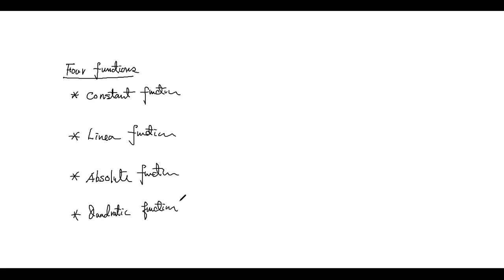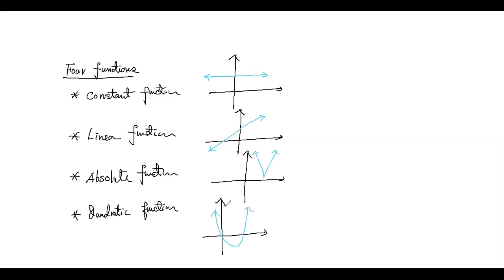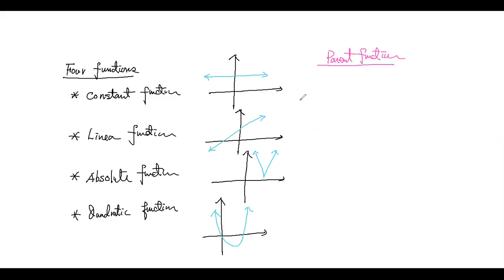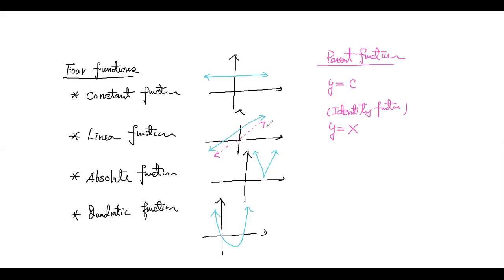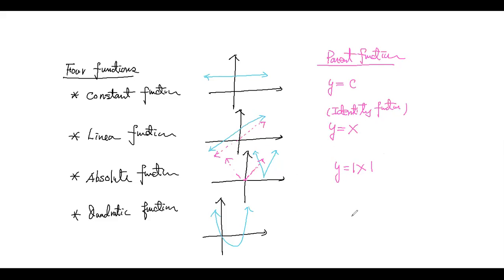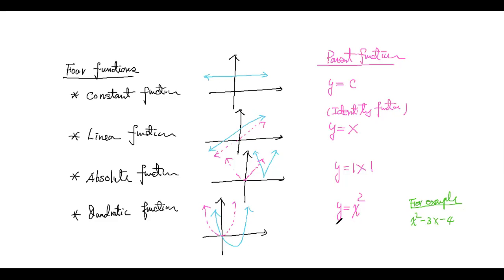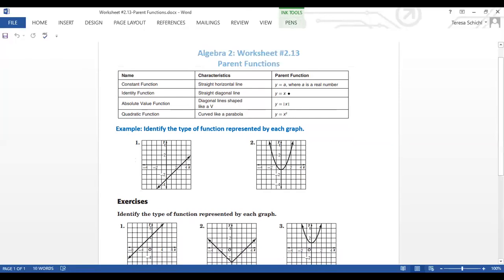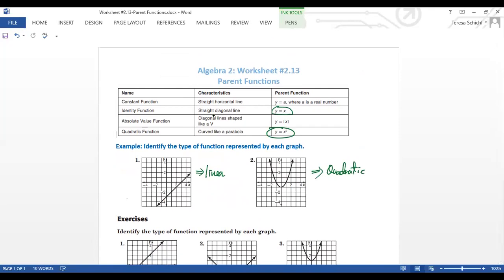Algebra 2 Lecture Series Lesson 2.13 - Parent Functions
In this video we will learn the parent functions for four commonly used functions which are  constant, linear, absolute value, and quadratic functions.